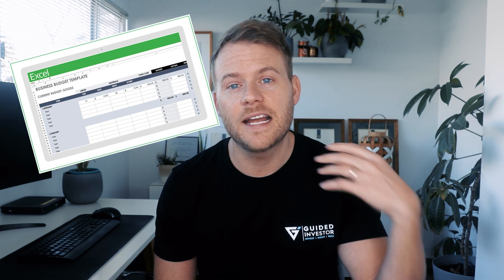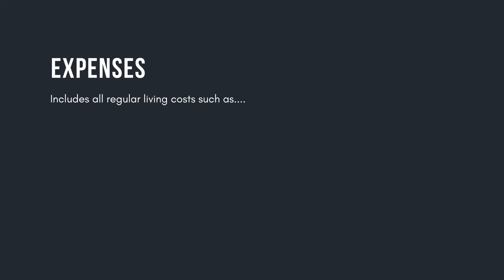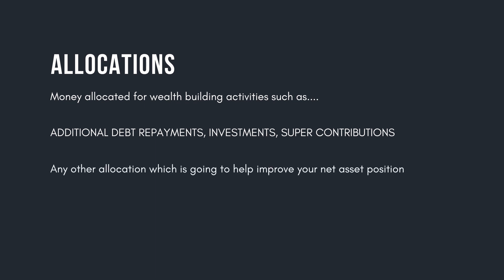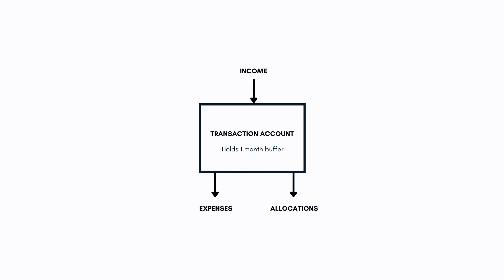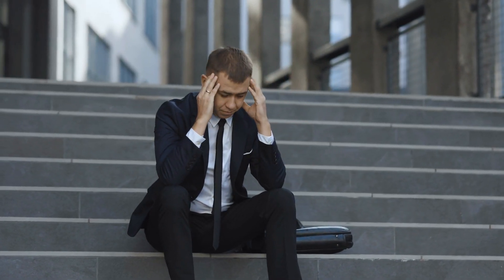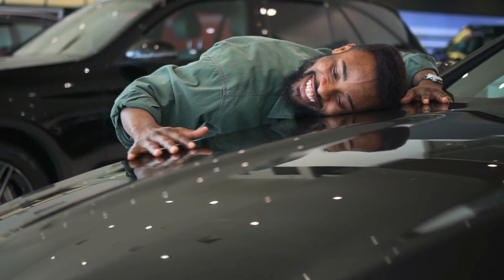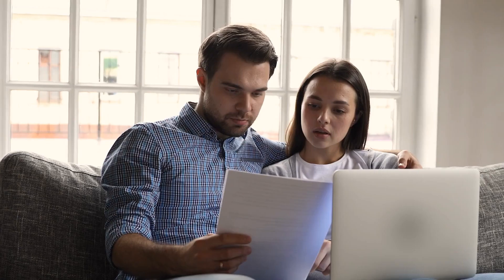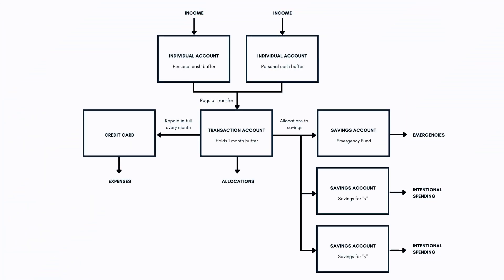Structuring your accounts for success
Having an effective account structure is part of Phase 1 of wealth creation as it allows you to track, manage, allocate and automate your cash flow inline with your financial plan. In this deep dive I discuss how you should be thinking about structuring your accounts to build wealth effectively.